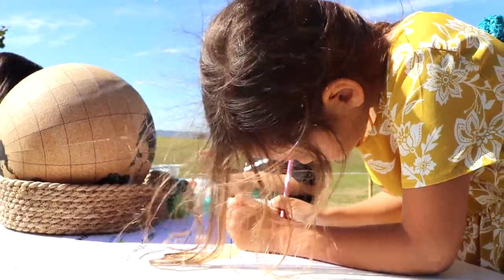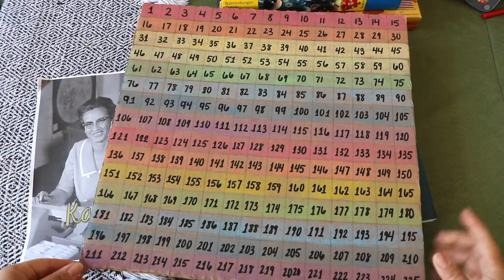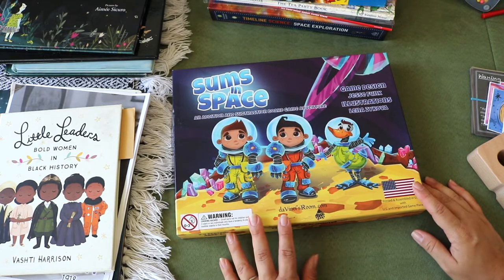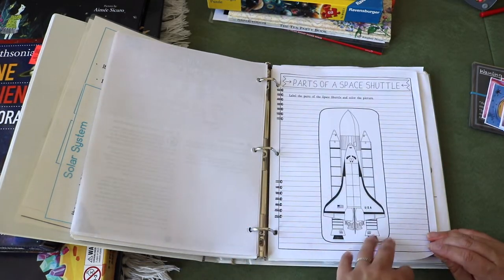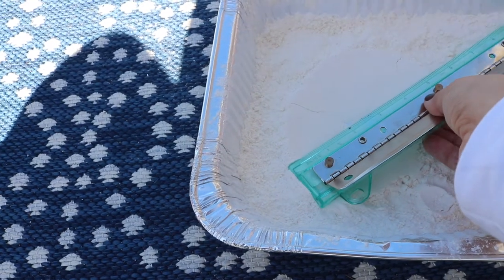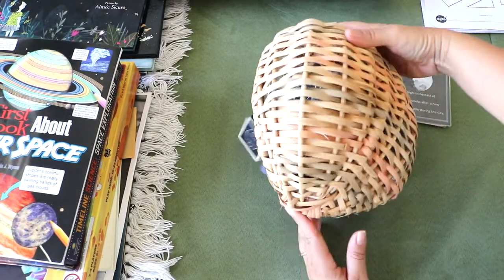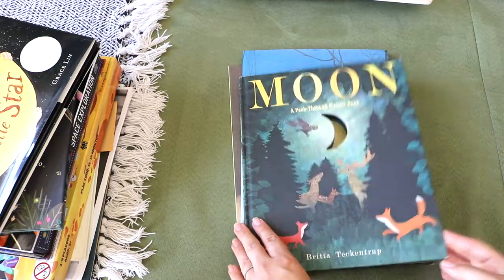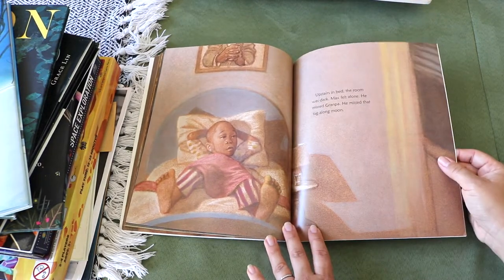Homeschool Unit Study l Women in History l Moon Nature Study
In this video I share our homeschool unit study about the Moon, Woman in History Katherine Johnson, The Space race and The Apollo’s. Homeschooling and learning  history, STEM, math and science through play and hands-on activities.

Planetarium Welcome to the Museum
Planetarium activity book
Little Leaders
Counting on Katherine
The Moon Inside
A Big mooncake for little star
Moon a Peek a through book
Owl Moon
Max and the tag along moon
The Tea Party book
Sums in space
Wild Republic Space Tube Figures
Dover coloring book space
Nat Geo Kids rocket launcher

Moon Time Affirmation Cards by HearthMagic

Playdough recipe: Mix dry ingredients first, then cold. Food coloring and essential oils last.

2 cups of flour (produced more than enough for 3 littles)
2 cups boiling water
1 cup salt
1 tbsp cream of tartar
2 tbsp canola oil
Food coloring (we used gel)